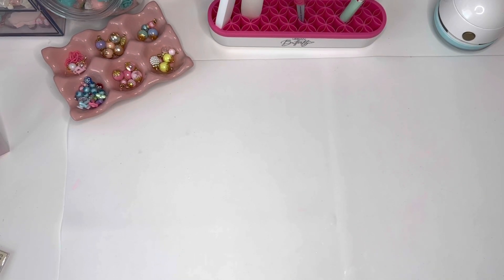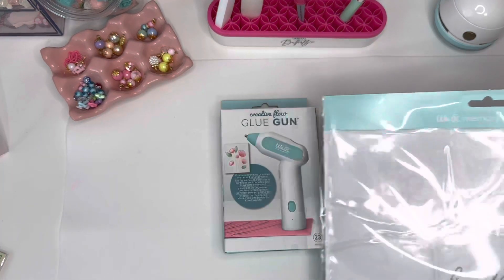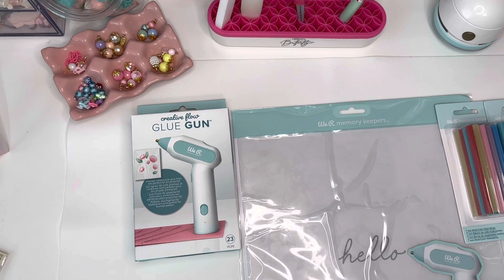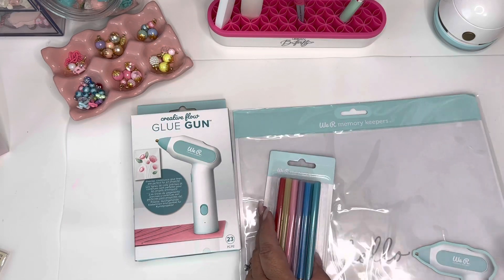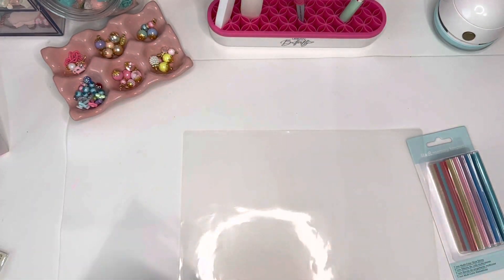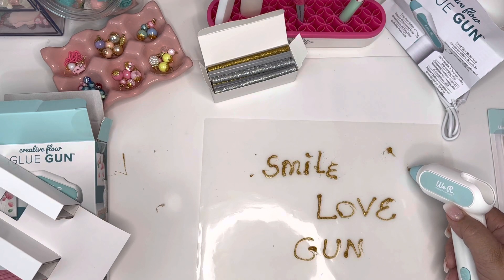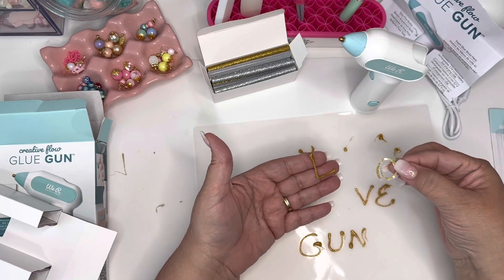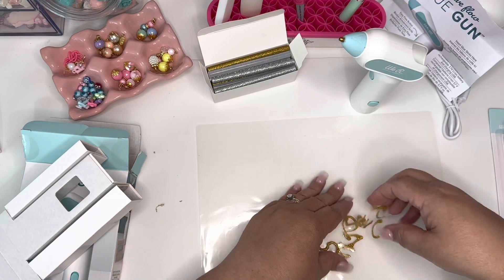What Did I Get In My HSN Haul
I just wanted to share my HSN haul